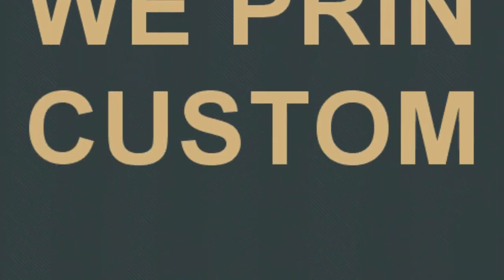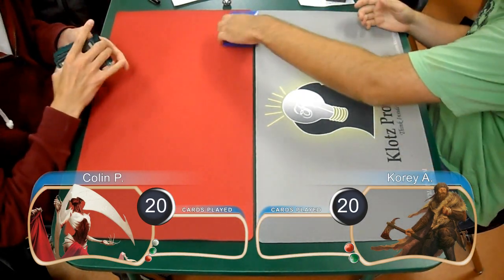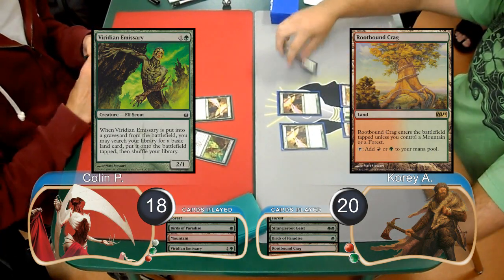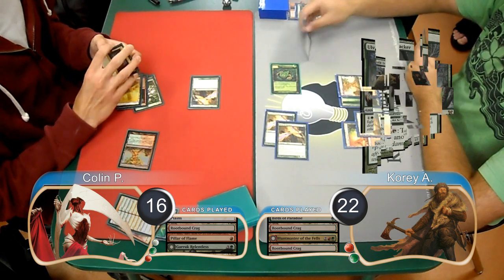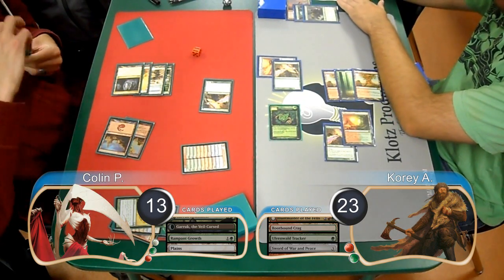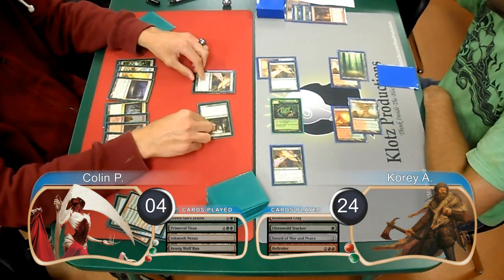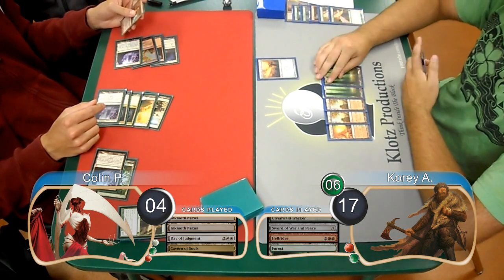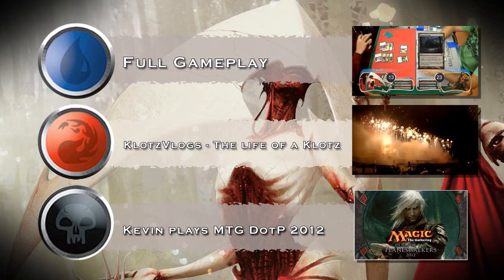"Magic the Gathering" Highlights Wolf Run White Vs RG Aggro G2 (05-18-2012)(noMusic)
This is the highlights of game two between Colin playing Wolf Run White and Korey playing Red/Green Aggro.  There is no background music.

KlotzProductions Blog!!!

Deck List: Wolf Run White

4 viridian emissary
2 strangleroot geist
4 day of judgment
3 solemn simulacrum
4 rampant growth
3 primeval titan
1 inferno titan
1 Elesh Norn, Grand Cenobite
1 birds of paradise
4 green sun's zenith
2 pillar of flame
2 beast within
1 karn Liberated
1 gideon Jura
2 garruk relentless

3 cavern of souls
1 clifftop retreat
1 rootbound crag
1 copperline gorge
3 sunpetal grove
4 razorverge thicket
3 inkmoth nexus
2 kessig wolf run
4 forests
2 plains
1 mountain

© Wizards of the Coast LLC.  Images used with permission.  Illus. John Avon, Michael Komarck, Marcelo Vignali, Cliff Childs, Zoltan Boros & Gabor Szikszai, Vincent Proce, Igor Kieryluk, Eric Deschamps, David Rapoza, Svetlin Velinov, Chris Rahn, Jung Park, Eytan Zana, Karl Kopinski, Aleksi Briclot, Steven Belledin, Matt Stewart, Jason Chan, Christopher Moeller.  Not an official Wizards of the Coast LLC production.